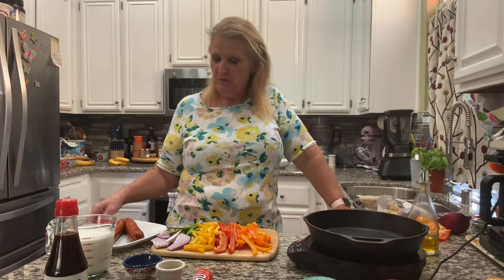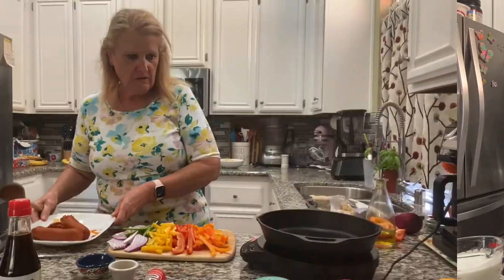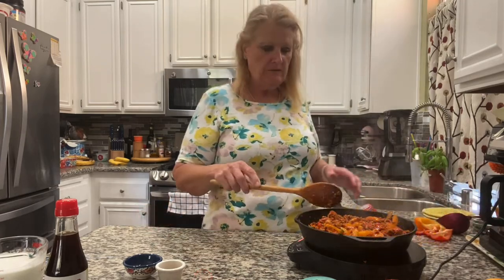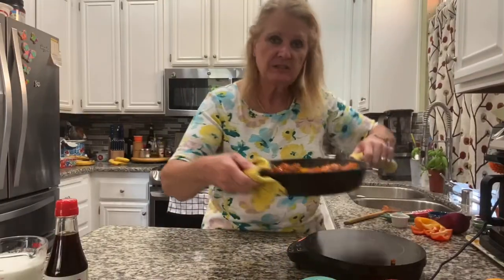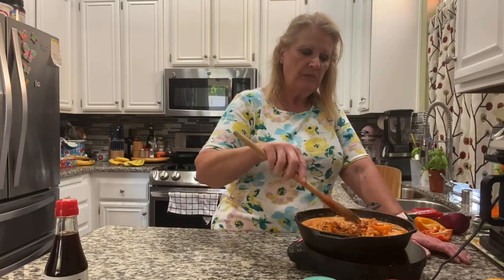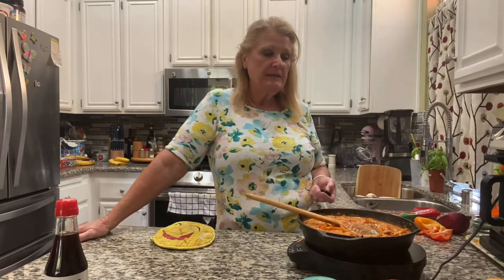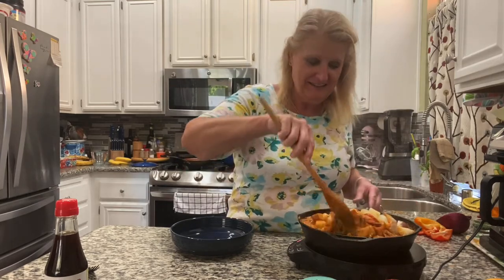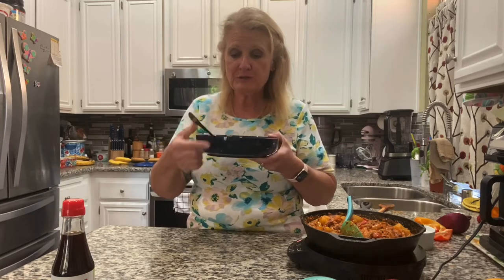Chorizo w/Papas & Peppers-Happy Accident! I had to change the dish in the middle of the video!!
Hi everyone and thanks for joining me while I make this surprise dish. I started out making vegetarian chorizo with peppers and gnocchi. HOWEVER, my gnocchi was spoiled so I had to improvise. And it turned out to be the happiest accident in culinary history...that could be a slight exaggeration. But it did turn out very well and I hope you’re as happy with this dish as I am!!

1 tablespoon olive oil
1 package soyrizo
1 red bell pepper, sliced
1 orange bell pepper, sliced
1 yellow bell pepper, sliced
1/2 red onion, sliced
1 jalapeño, sliced
2 tablespoons tomato paste
2 teaspoons vegan Worcestershire sauce
1 tablespoon salt free seasoning
1 cup vegetable broth
1 cup heavy cream
4 medium red potatoes, cubed